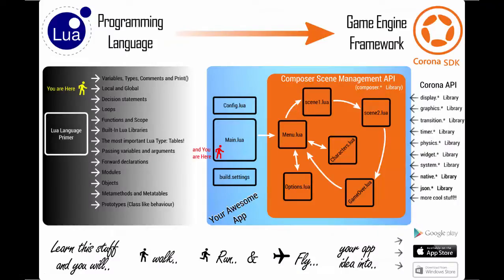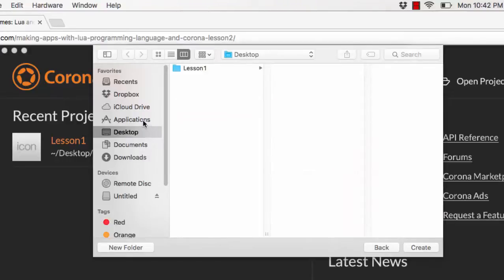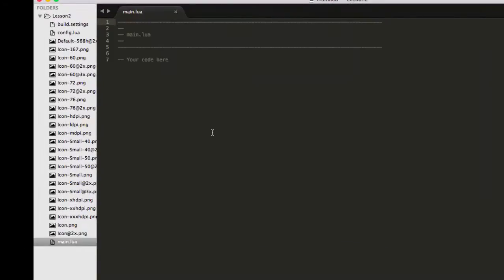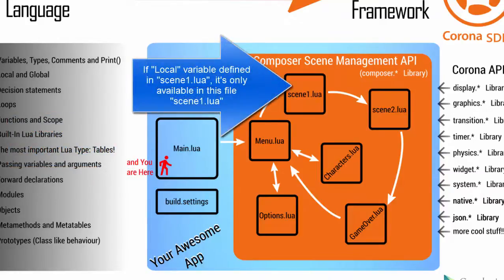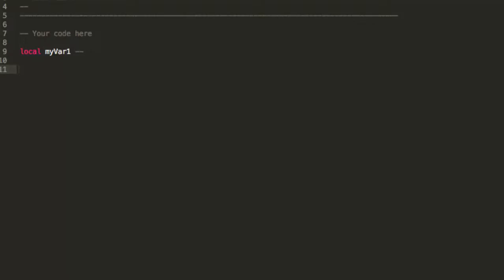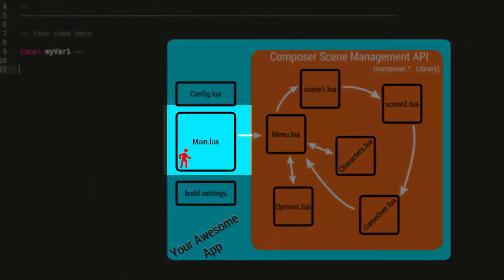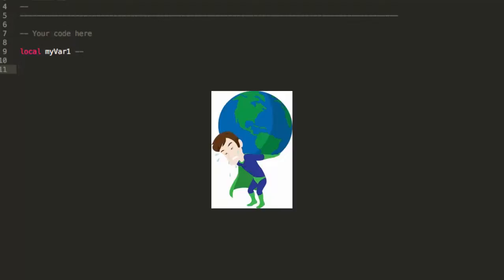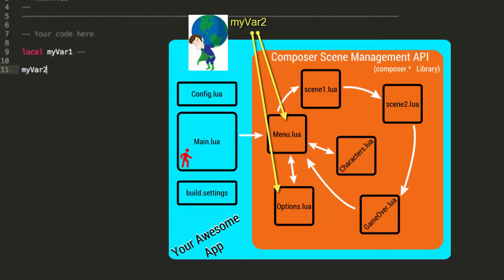Learn Lua and Corona SDK: Lesson 2a - Locals and Globals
In this session start on Lesson 2 of the tutorial series - Learning Lua and Corona SDK.

In this Part A, we give you an overview of the main differences between Lua Local and Global variables. We visually show you the different levels of file access for your App project and the variable "scope" associated with Lua's Local and Global variables.